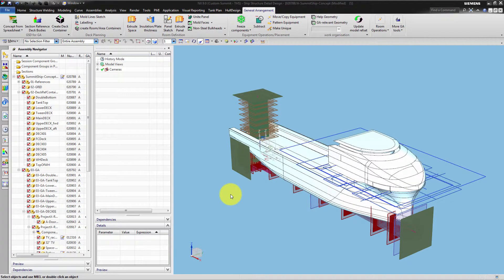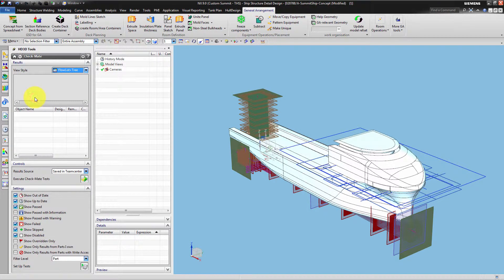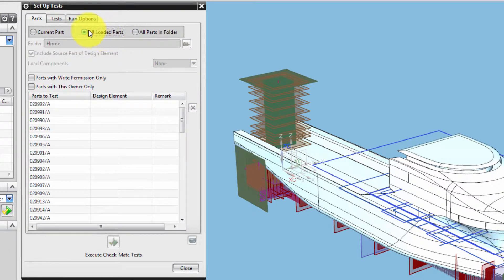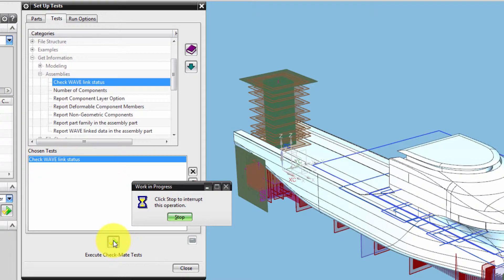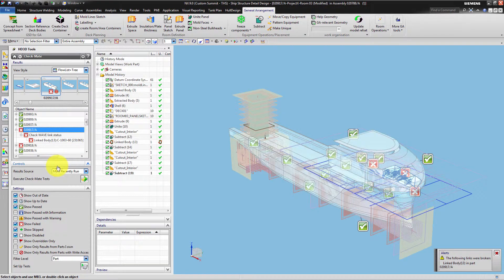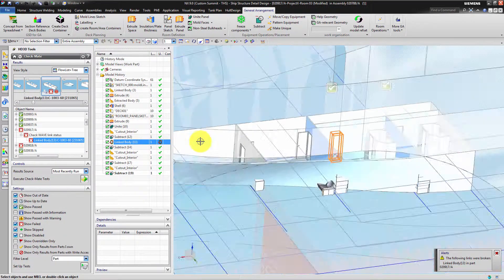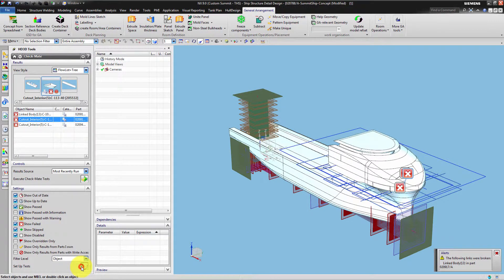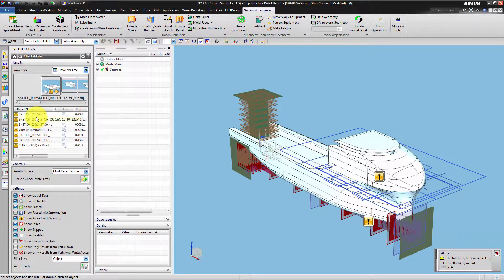Checkmate: Check WAVE Link status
Shipbuilding in NX often requires assemblies containing components with a various number of WAVE links. The Checkmate test "check WAVE link status" can help you to keep the overview.